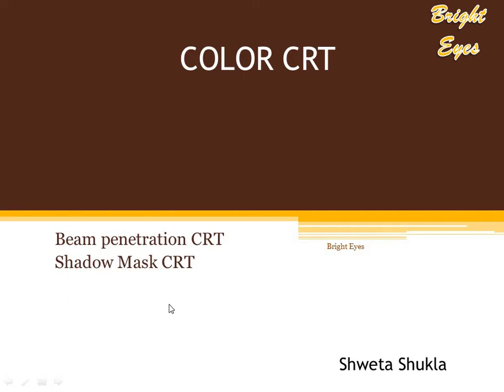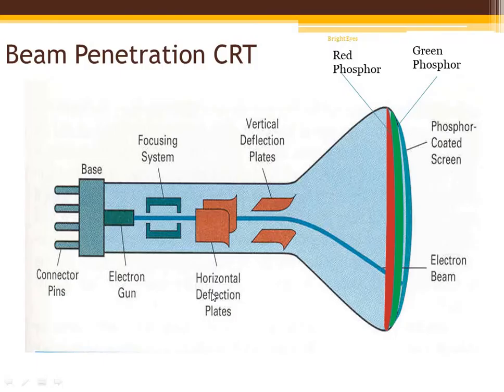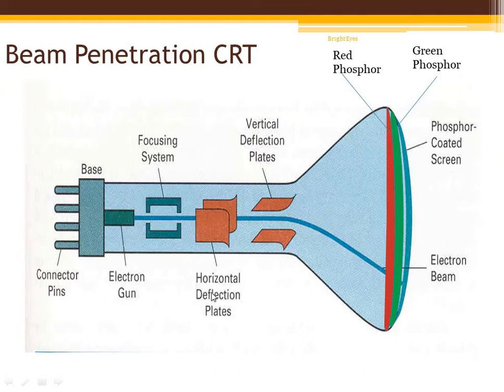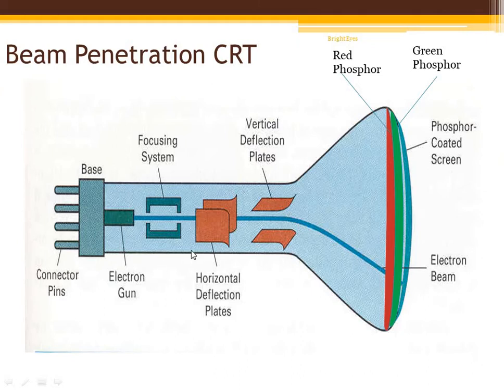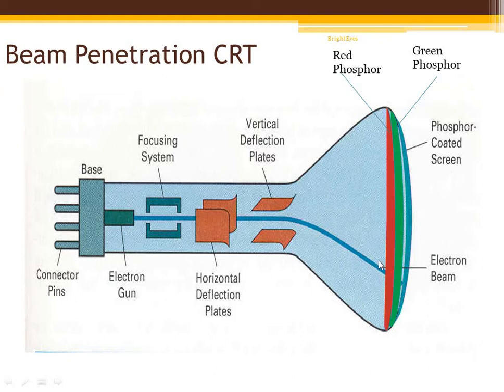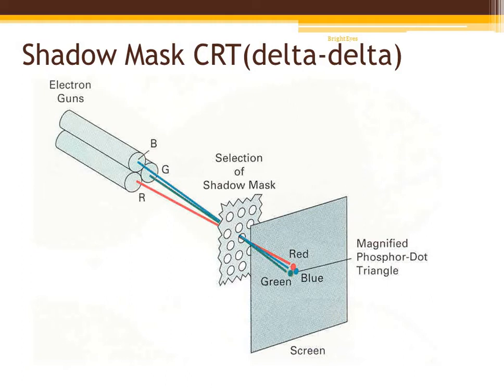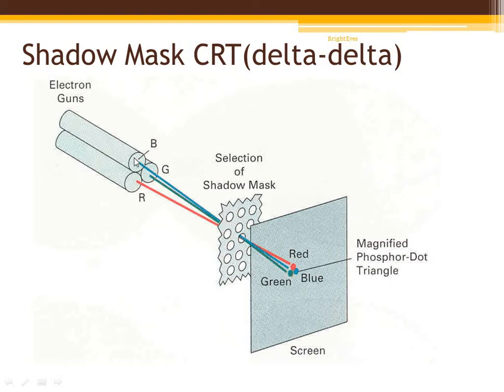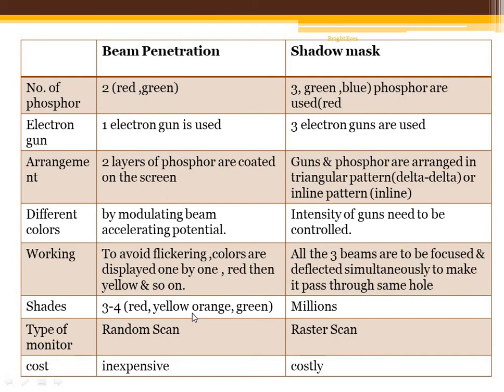Colored CRT Technology: Difference between Beam Penetration and Shadow Mask CRT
What is Colored CRT Technology ? types of colored CRT technology. Difference between Beam Penetration and Shadow Mask CRT. For Detailed notes visit